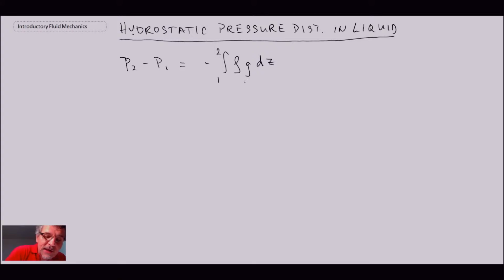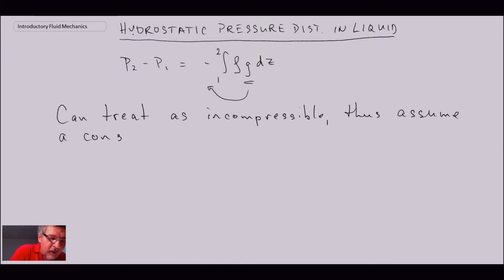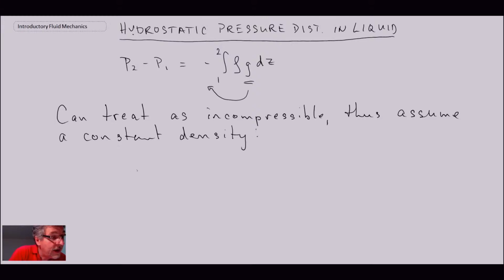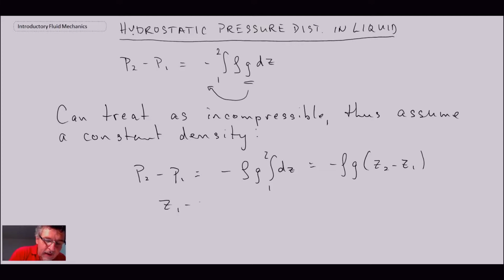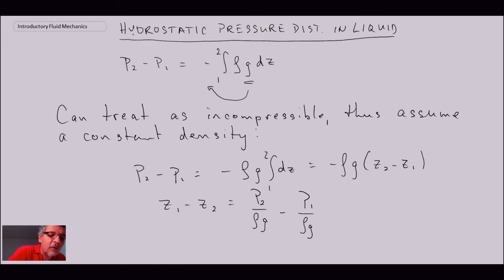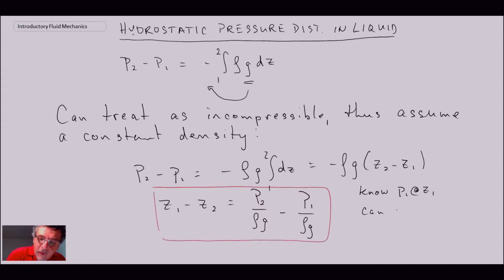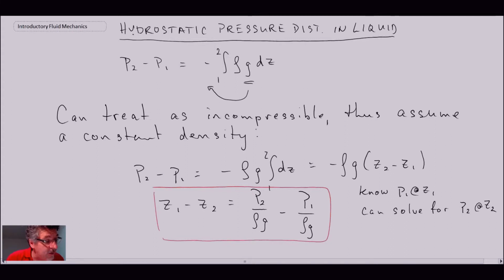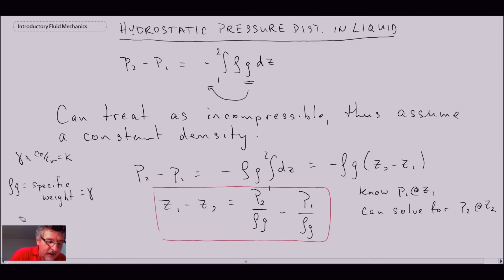Introductory Fluid Mechanics L4 p6 - Hydrostatic Pressure Distribution - Liquids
Introductory Fluid Mechanics L4 p6 - Hydrostatic Pressure Distribution - Liquids...(كورس ميكانيكا الموائع1)